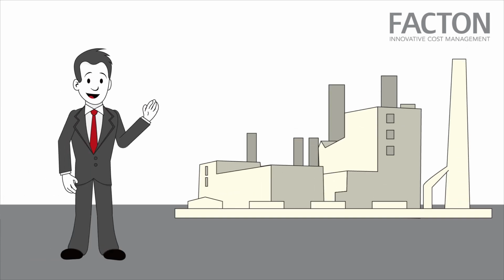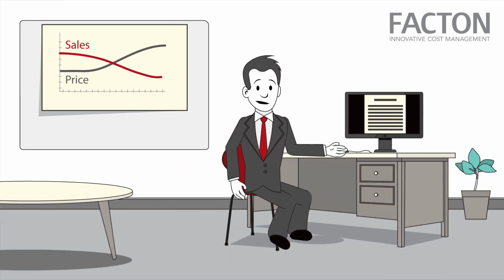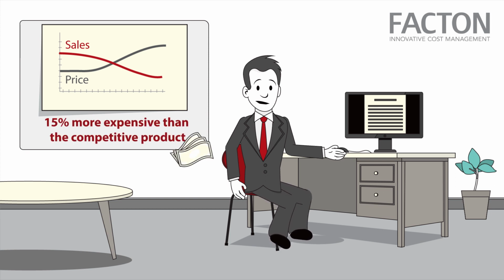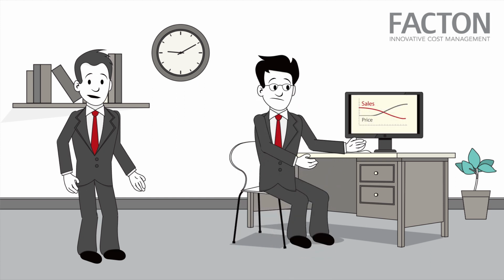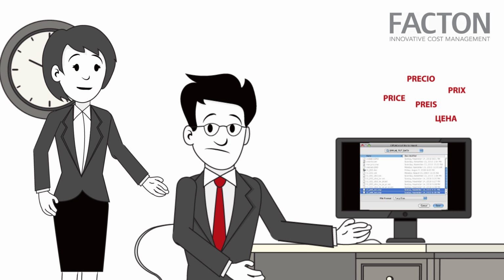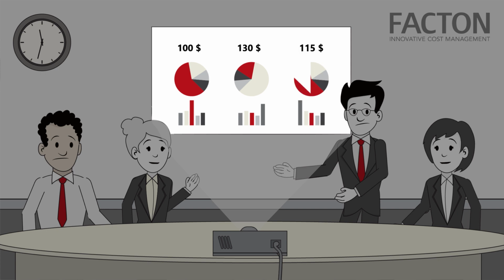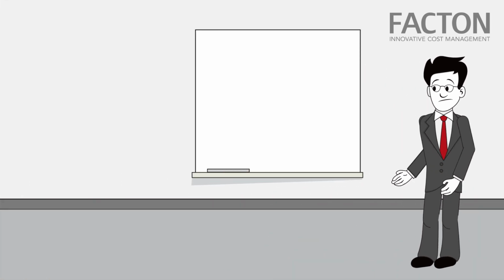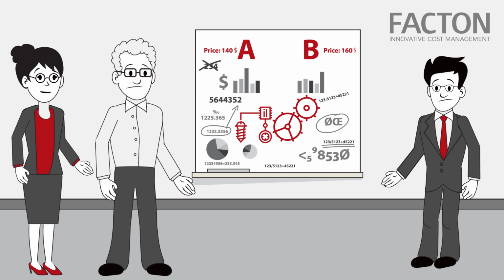FACTON Enterprise Product Costing (English)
FACTON Enterprise Product Costing (EPC) - Proactive cost management through standardized, enterprise-wide product costing independent of location and department. FACTON EPC is the modern, future-proof software solution for product costing and profitability analysis: Specific solutions offer robust answers to the requirements of executive management and individual departments within the enterprise.